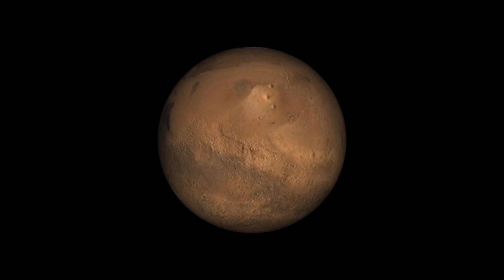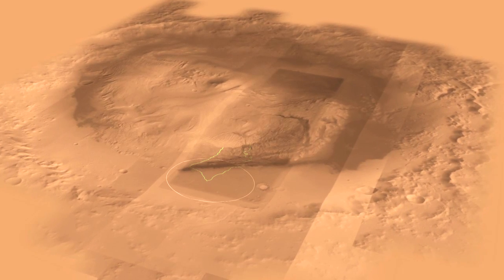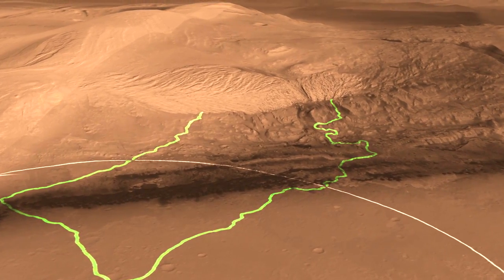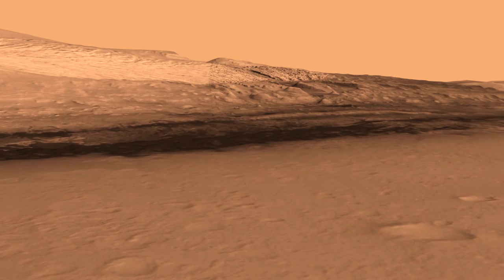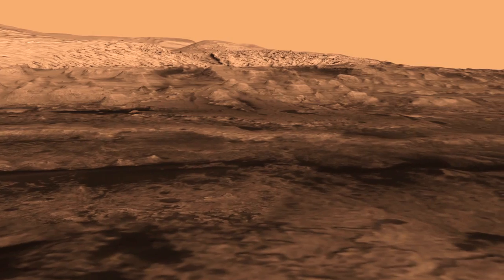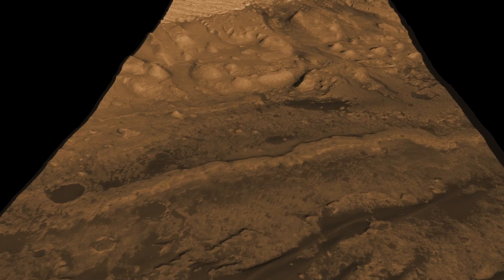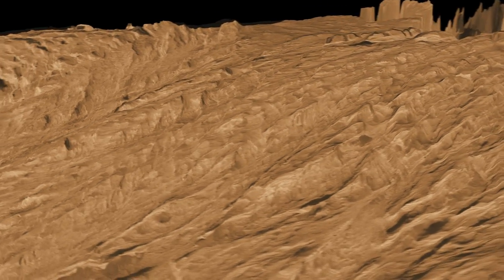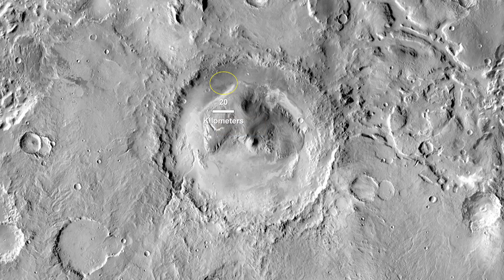Gale Crater - Mars Science Laboratory (MSL) Curiosity Rover Landing Site [HD]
A bird's-eye view of Curiosity's landing site: Mars' Gale Crater.

Transcript: John Grotzinger: I'm John Grotzinger, the project scientist for Mars Science Laboratory---the Curiosity rover and we're going to take Curiosity to our chosen landing site in Gale crater, which sits at the border between the southern highlands of Mars and the northern lowlands, a really exciting spot because it's very low and that's the kind of place where water might have pooled and possibly formed lakes.

So here we see a different view of Gale crater that has a different perspective.  You can see our landing ellipse down at the bottom, which is the white circle. And in the middle of Gale crater is this mountain of rock that is 5 kilometers high, made layer by layer by layer. But the layers at the bottom are the ones that we're most interested in, because we think that those were deposited in an aqueous environment, which is very important for understanding habitability. What you can see here now is that we're about to land very close to the center of the landing ellipse, and we have a couple of different routes that we can take. The scientists on the team prefer the one on the right.  And so what we would do is drive along it.

And now you can see at the base of this mountain where these lower layers are. And the layers are important because they allow us to sort of read a geological book. You start at the bottom of the mountain and those are the oldest layers. And then the layers that occur up near the top, those are the youngest parts, the youngest chapters in the book.

We will drive along, up to this outcrop that we call "the fence." And when we get there, we're going to study it.  It's a really attractive spot for us because it contains the kind of minerals that formed in water. And then, when we're done with that, we're going to go beyond. And we're going to enter a canyon. And this kind of terrain around here reminds us a lot of Sedona, Arizona. And all the rocks around here formed in aqueous environments. And so, there's a lot of rock, hundreds of meters of it, layer after layer, that we can study to tell us about the history of Mars at Gale crater.

Now we cross a boundary and we go into a very different type of rock. You can see how it weathers very differently. It's really rugged. So at that point in the mission, we'll be beyond our initial mission of two Earth years. This will take us into many years afterwards of exploration as we drive around this very rugged terrain. If we make it, we'll be able to look back over the area that we have previously studied, back down in towards the bottom of Gale crater, back towards our landing ellipse.